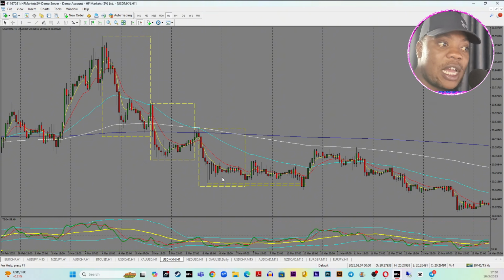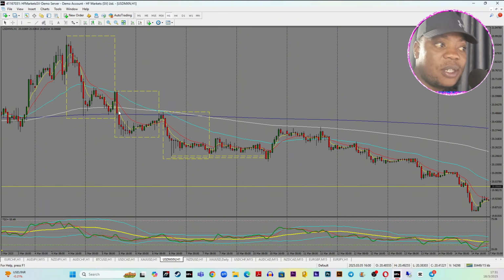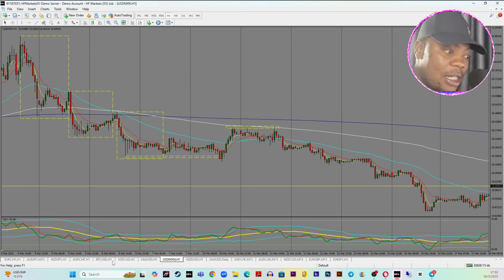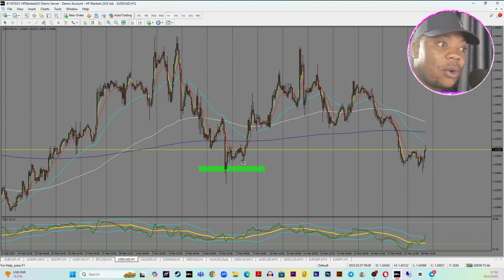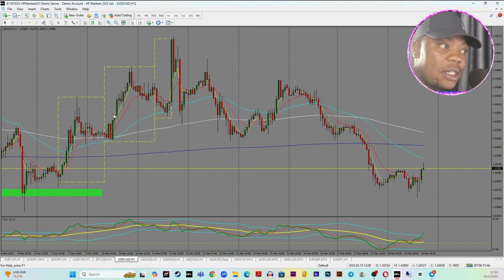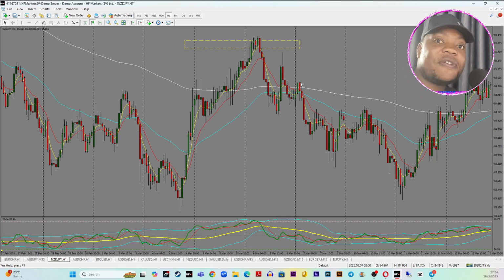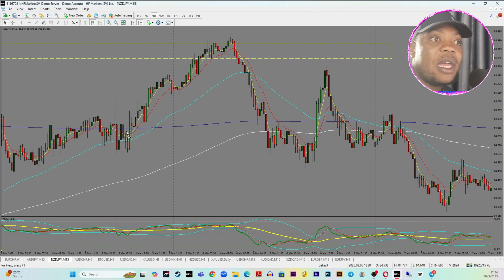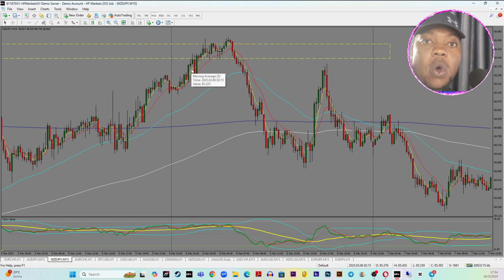The Trading A+ Setup of the Market Maker Cycle